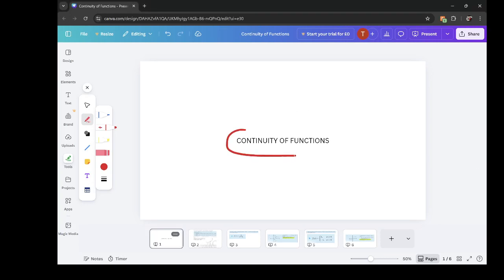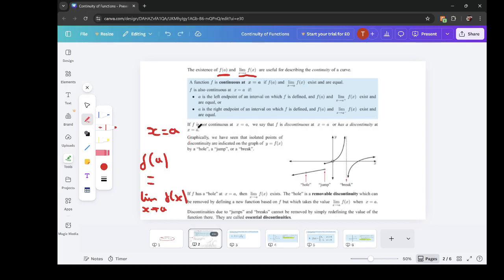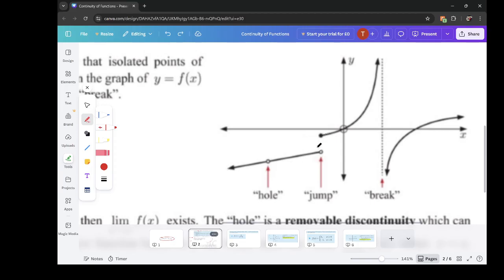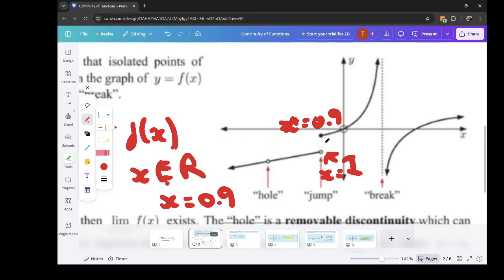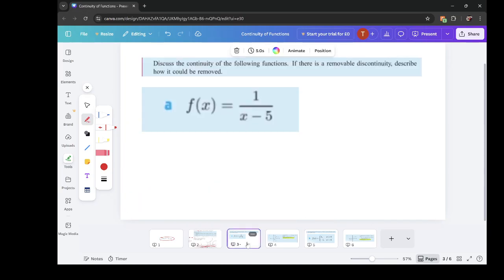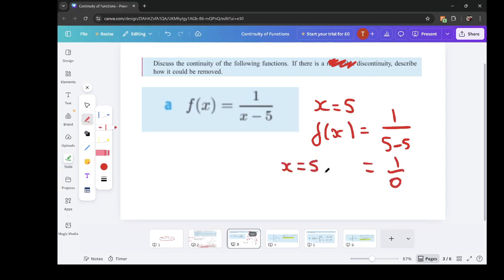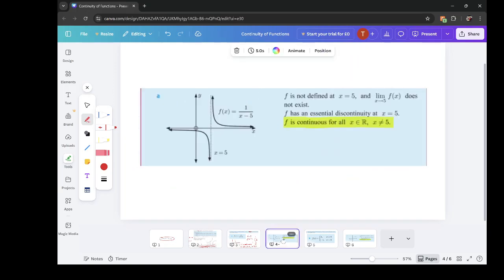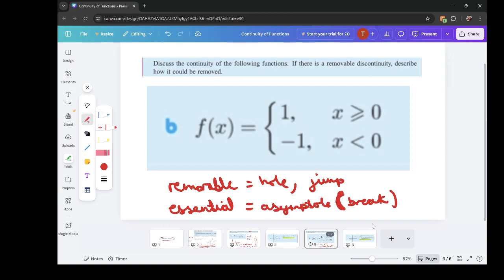Continouity of Functions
Determine whether your points are continous or not and class them accordingly